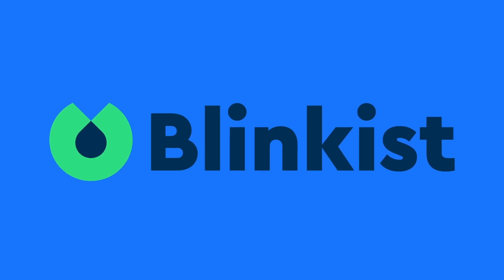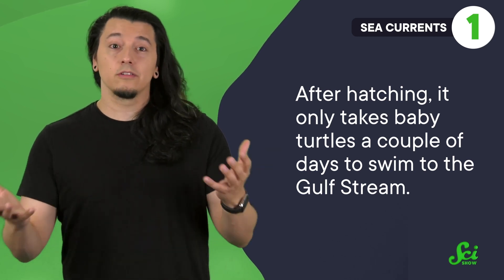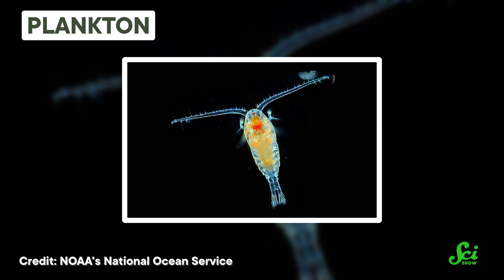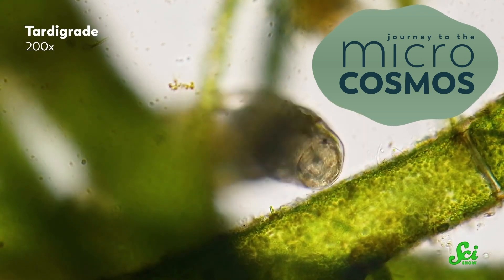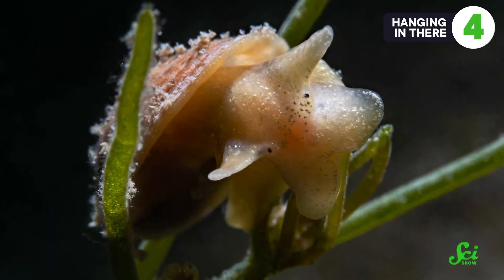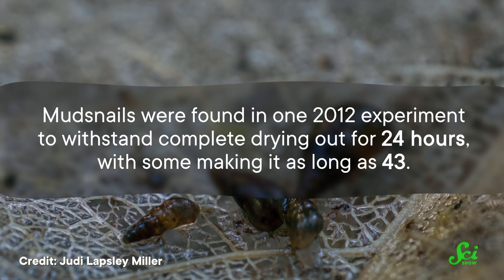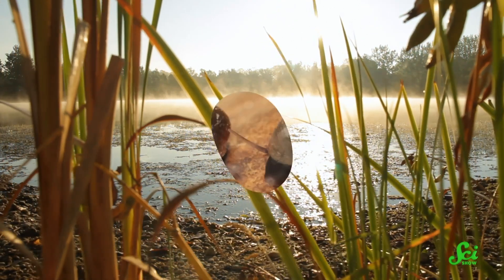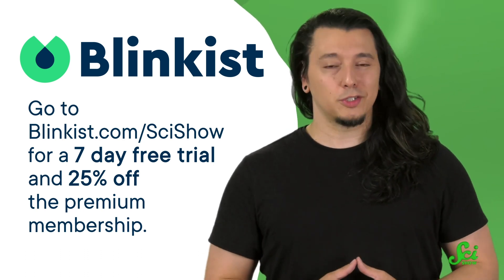The Lazy Animal’s Guide To Travel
We’ve invented airplanes, trains, automobiles and so much more to ease the process of traveling. But many animals have adapted their own techniques for energy efficient travel that don’t require invention!